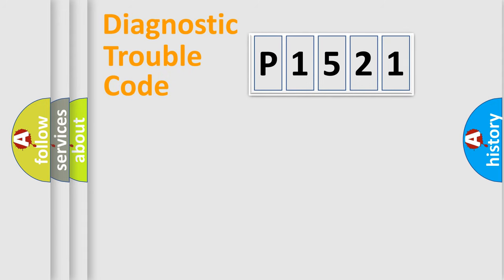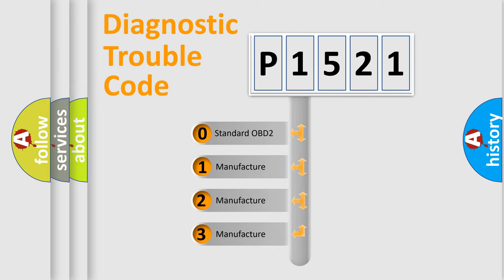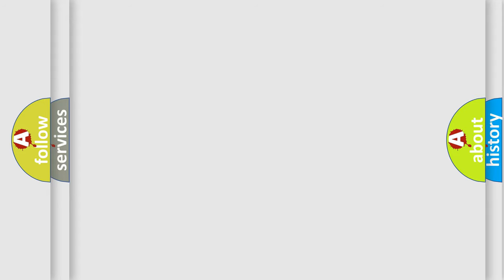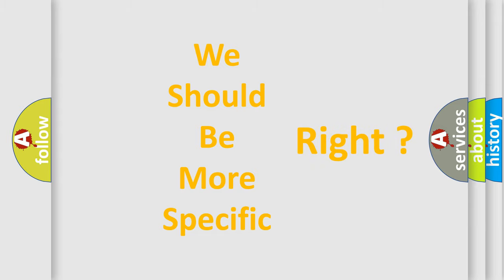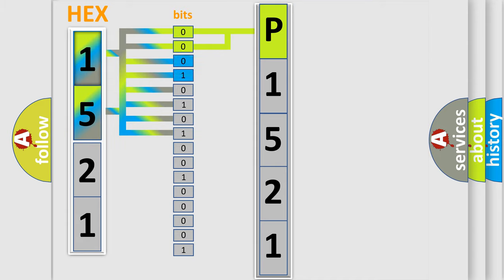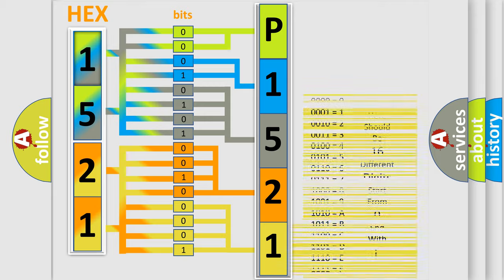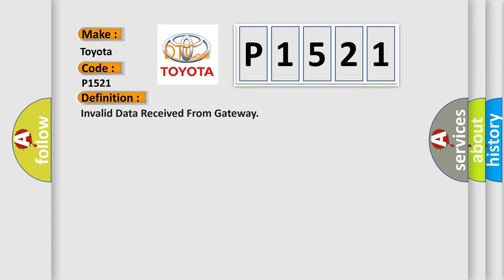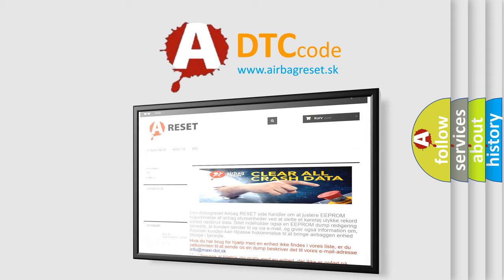DTC Toyota P1521 Short Explanation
Contents:
0:21 Basic DTC analysis according to OBD2 protocol standard.
1:48 Insight into programming
2:58 A diagnostically understandable description of the Diagnostic Trouble Code
3:05 Basic error definition

Make:
Toyota
Code:
P1521
Definition:
Invalid Data Received From Gateway
Description:
Implausible messages received.Time after ignition on 500 mSec.